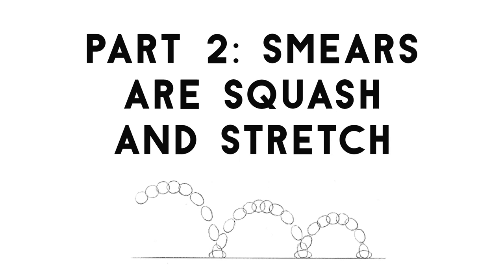A Squash and Stretch Meltdown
That one bouncing ball image really gets what's coming in this 55 minute long ramble.
I get less mumbly as this goes on, have faith!
Title Card song: Vulfpeck - Earworm

00:00 Intro
00:30 12 Principles, again
08:02 I hate this image
08:30 Squash and stretch is Squash & Stretch
14:25 Smears are Squash & Stretch
16:40 The motion blur & camera tangent
21:22 The spacing meltdown
26:23 When to smear
33:50 Why does the ball stretch prematurely
35:52 Posing is Squash & Stretch
37:53 Rigid body Squash & Stretch
43:45 Abstracting Squash & Stretch
45:20 Categorizing with other principle
47:28 Excusing myself
48:05 Mann-Gell Amnesia